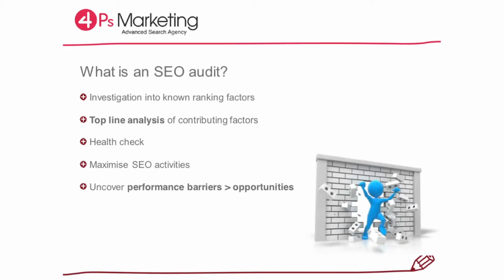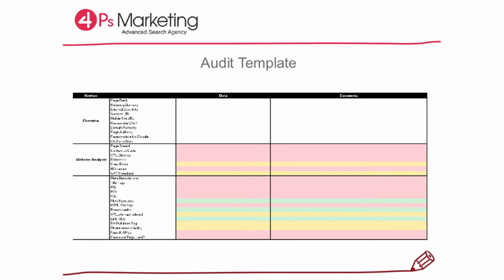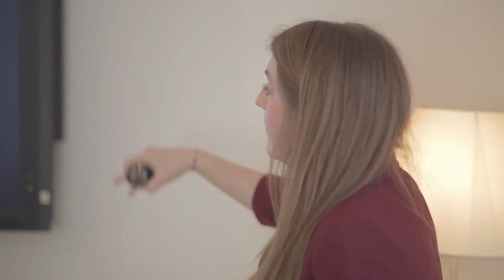Digital Edge 2014 - Kristi